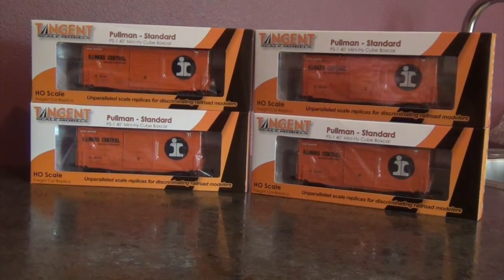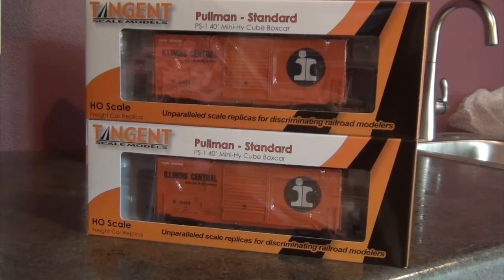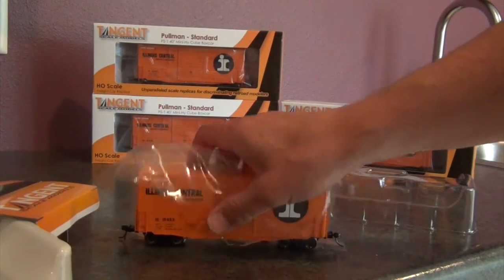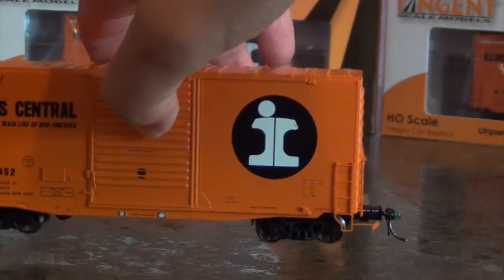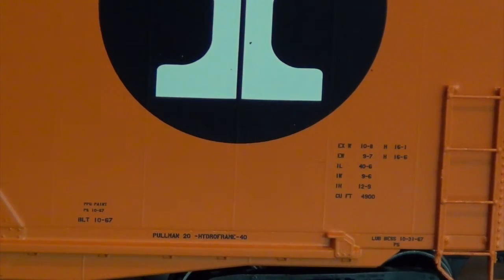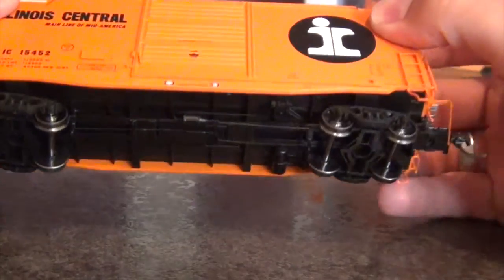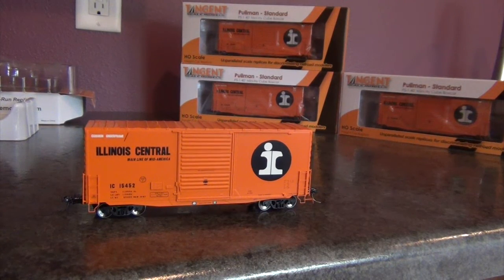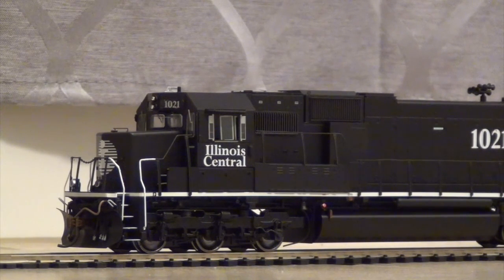Tangent Illinois Central 40' Hi Cube Boxcar Review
This product review explores Tangent's new release of the Pullman Standard PS - 1 Hi Cube boxcar in Illinois Central 1967 orange.  Tangent produced 4 road numbers in the IC orange.  Tangent has done a fantastic job on these models and they would make a great addition to your layout.

I setup a temporary oval and was able to run these cars along with my new Athearn Genesis SD 70.  Please enjoy!